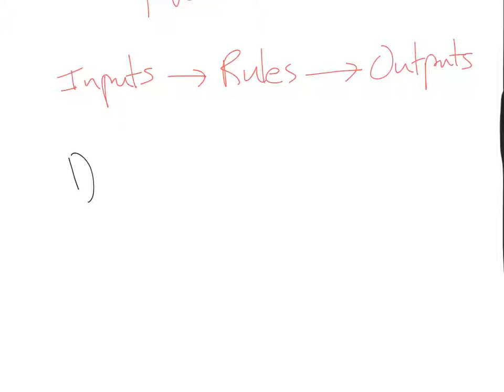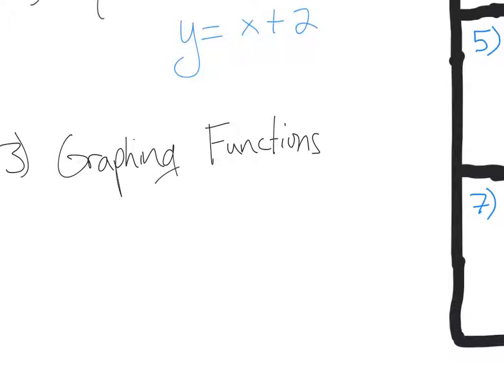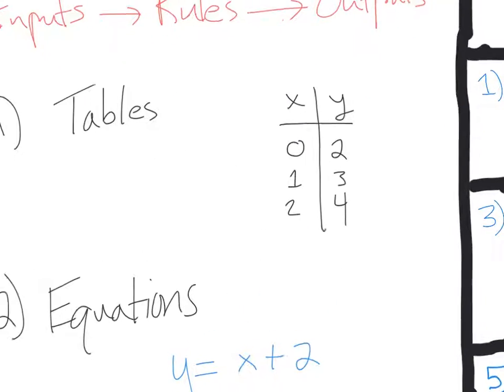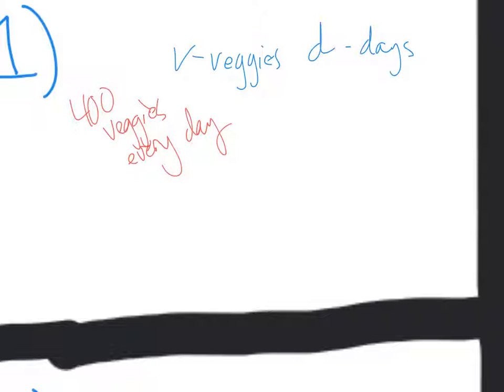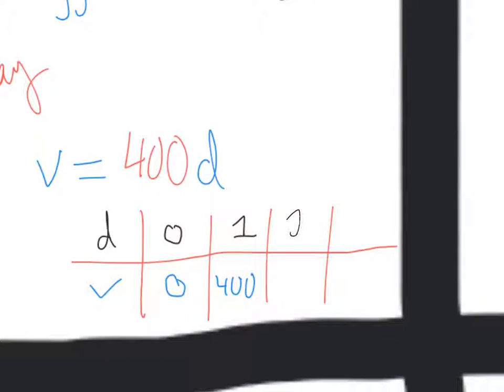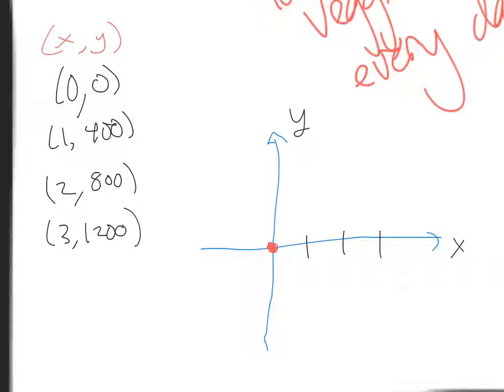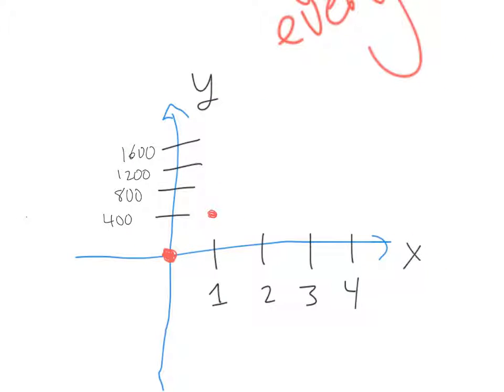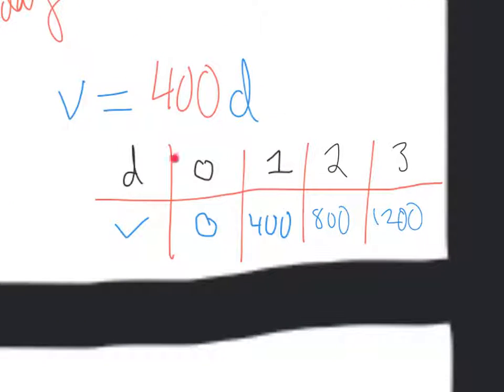math6_HW-8.4 (Multiple Representations of Functions)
Math 6 - Students completed problems regarding multiple representations of functions from pg. 607 of the course textbook.